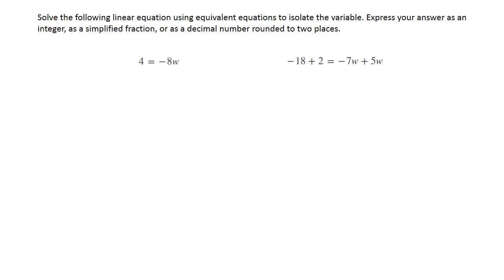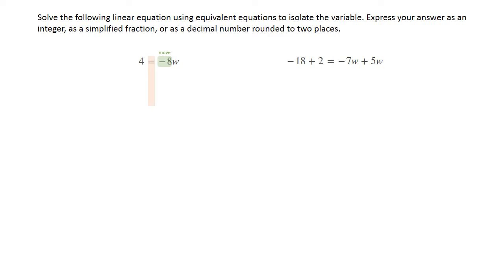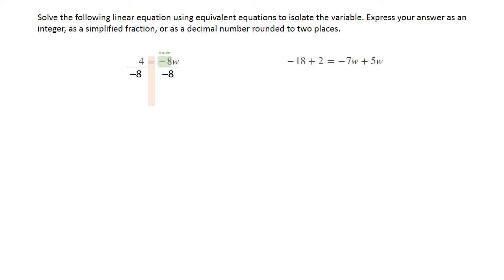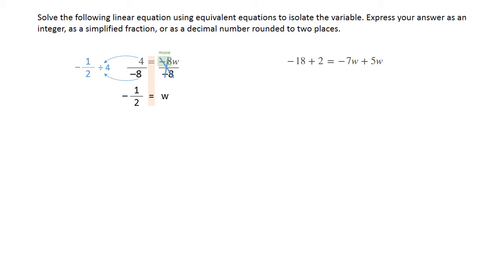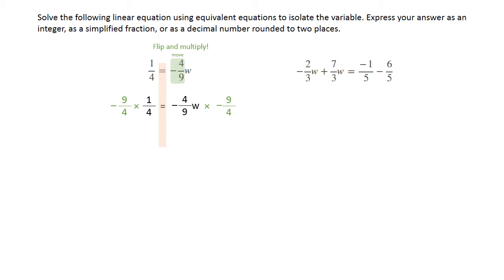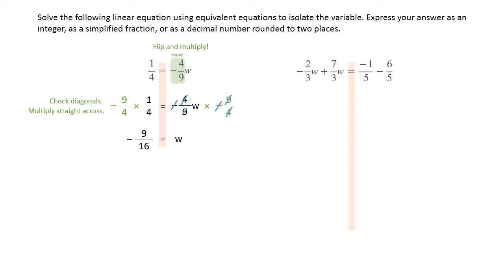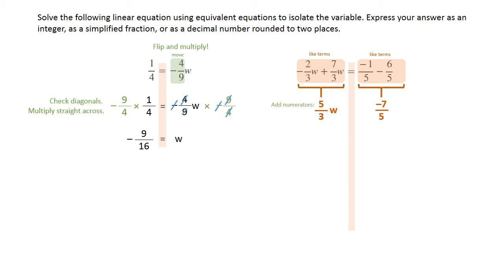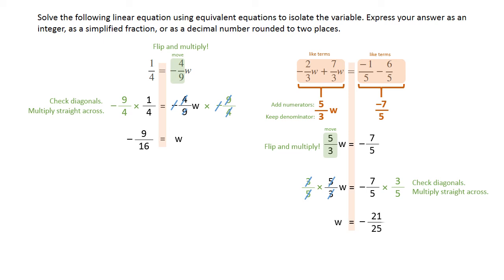Solving Equations with Multiplication & Division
This video shows you how to use multiplication and division to solve equations.